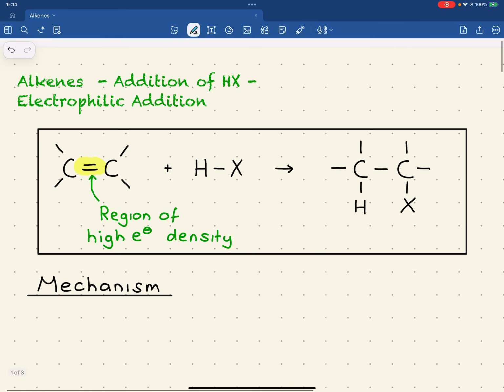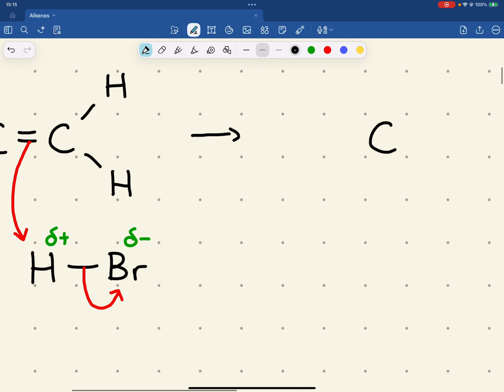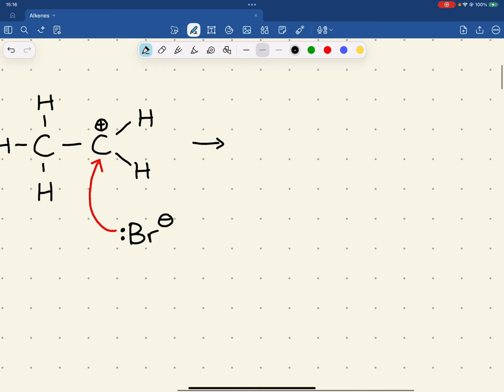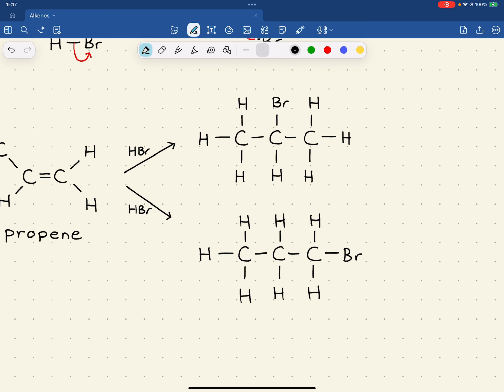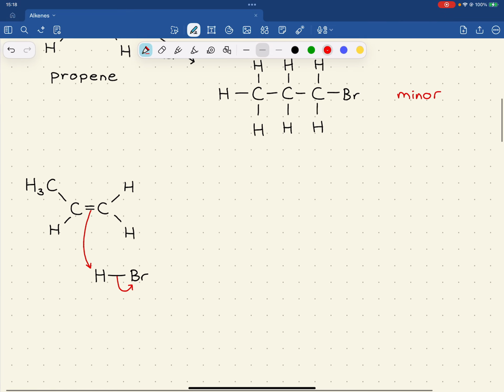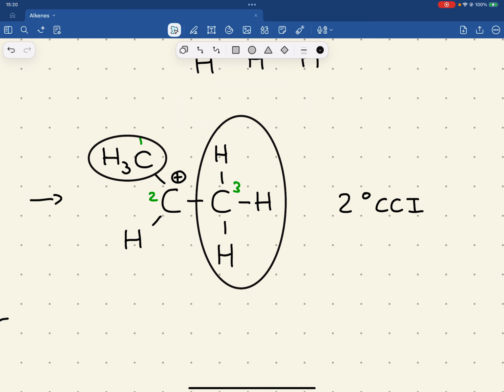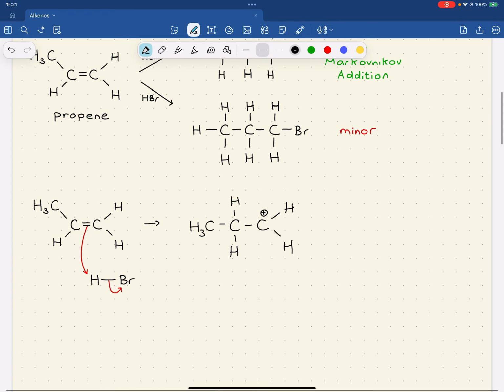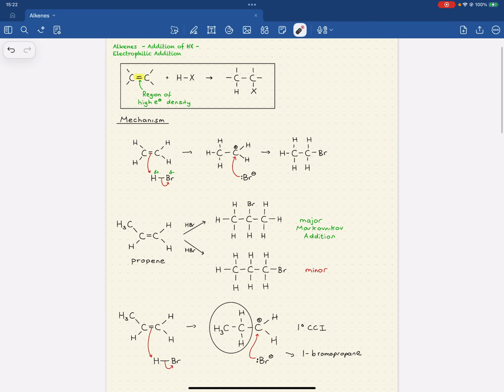Alkenes - Addition of HX via Electrophilic Substitution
Here we look at the addition of a hydrogen halides to give the major product (Markovnikov Product) via a polar electrophilic addition mechanism.